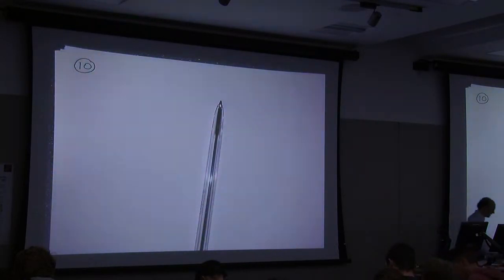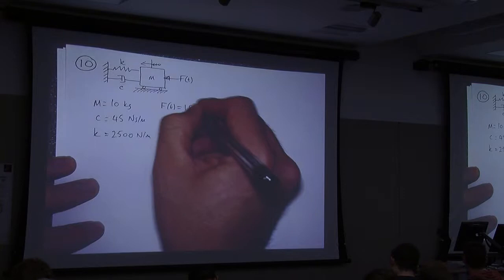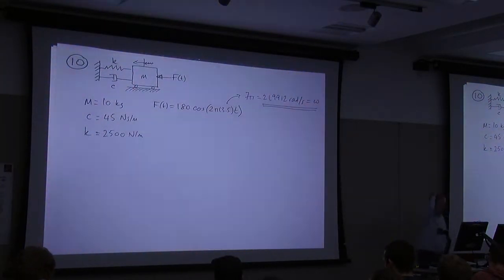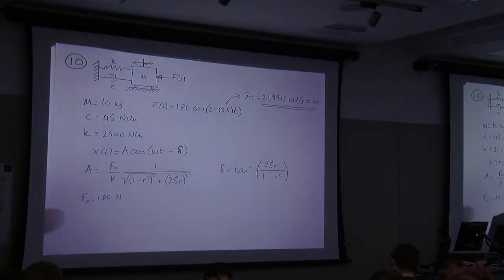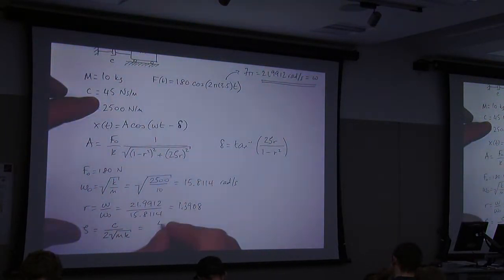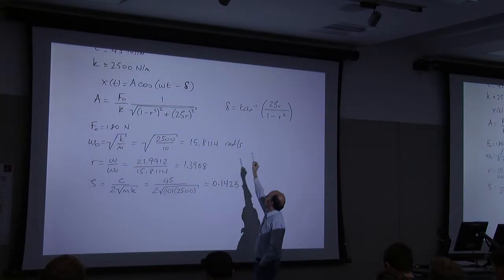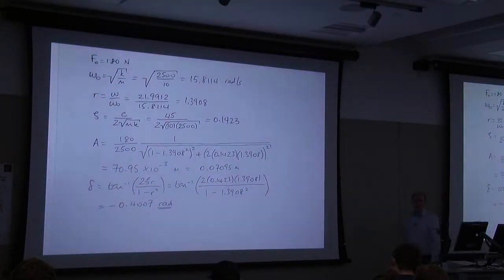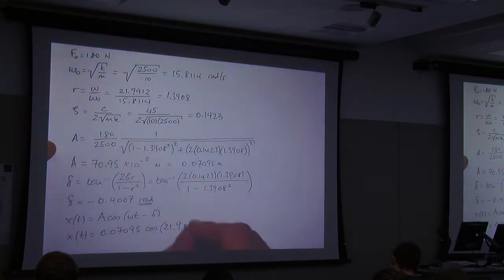Dyanmics and Control 2-4 Ch 2 Exercise 10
Recording of Dynamics Lecture 2 Part 4 as part of Dynamics & Control module (UFMFM8-30-3) at UWE Bristol.

This video covers the worked solution to exercise 10 from Chapter 2 of the course notes which is a forced damped oscillation problem, with determination of amplitude and phase that are entirely defined by the system in question.